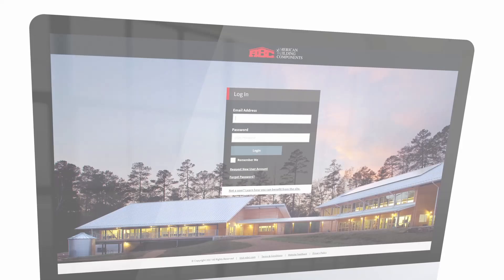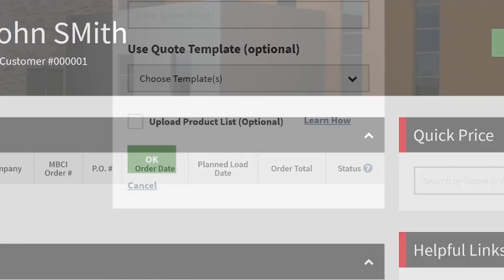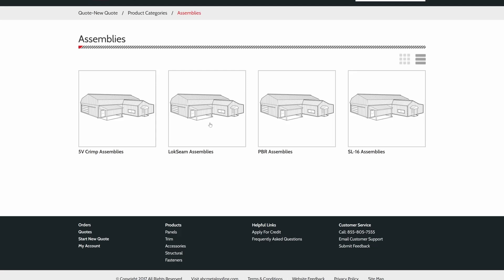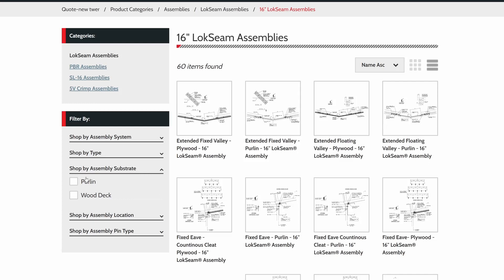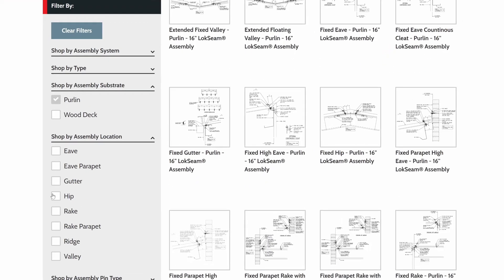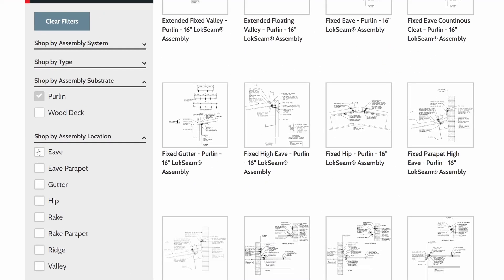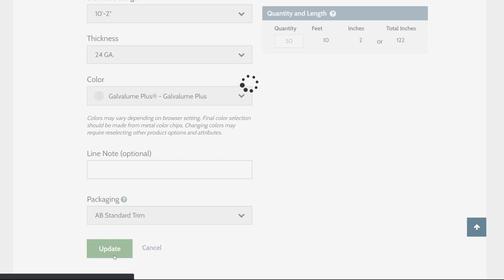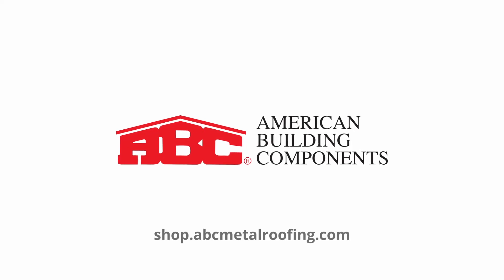How To Order Assemblies on shop.ABCMetalRoofing.com